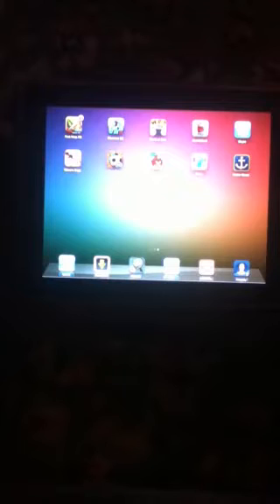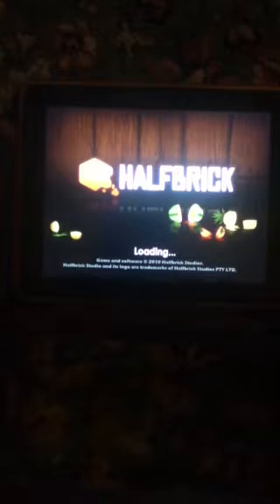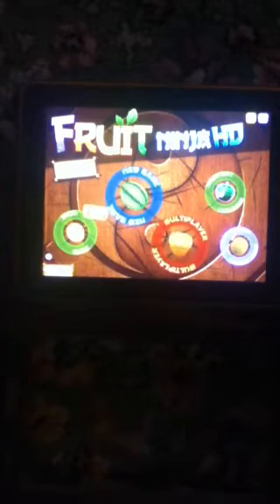Top 10 iPad apps part 2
Best of my iPad apps